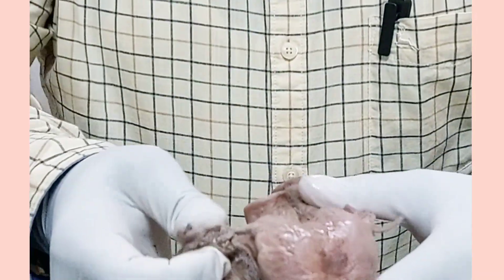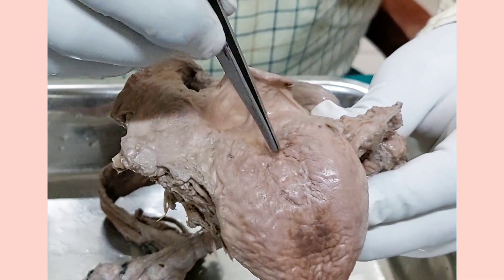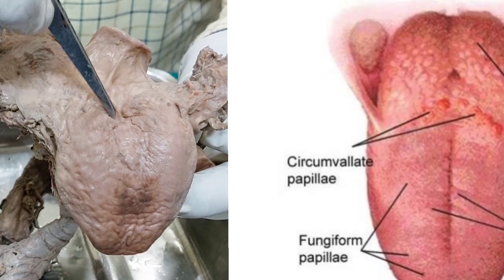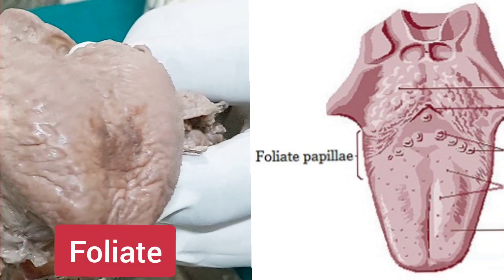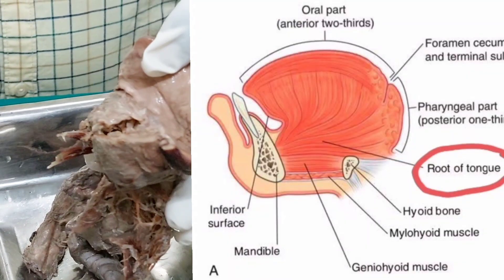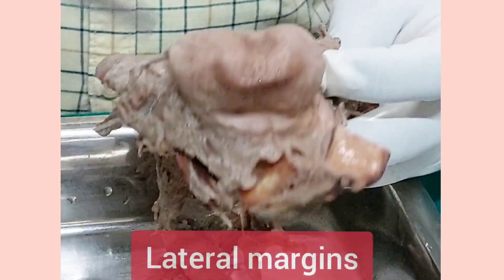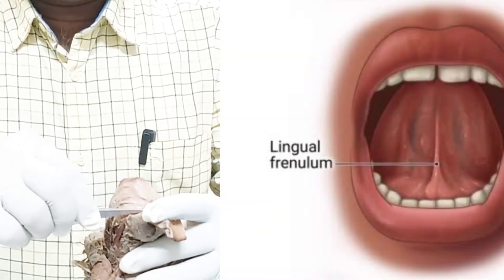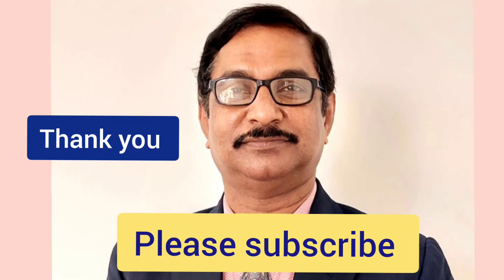Composite visceras l Tongue l Anatomical features l Papillae l Anatomical position l Parts l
Composite viscera has been described in short. I will upload more videos on composite visceras.